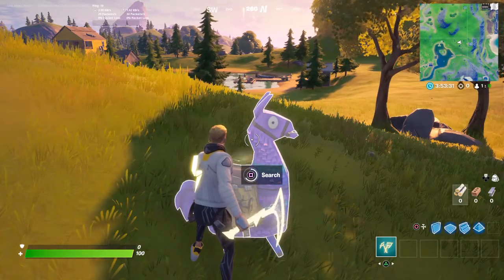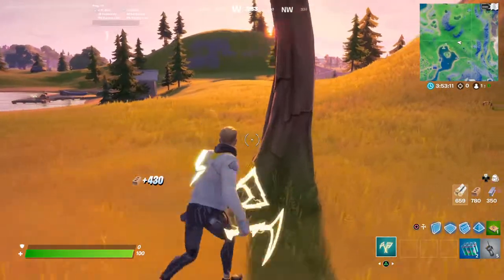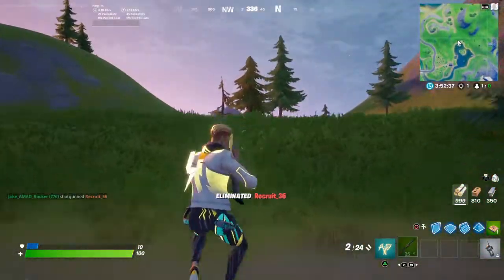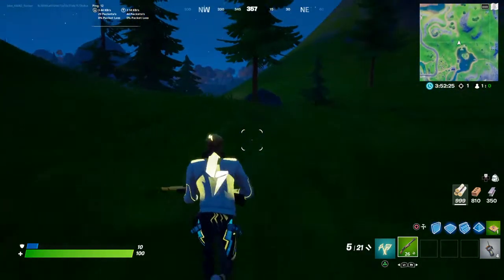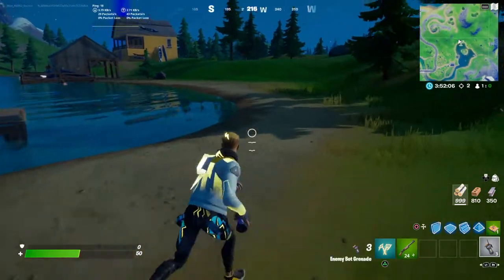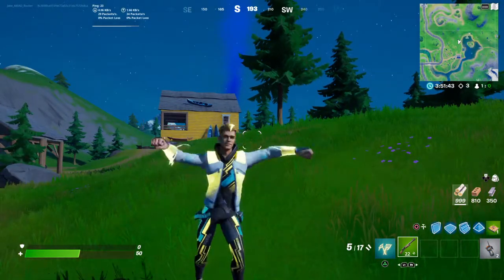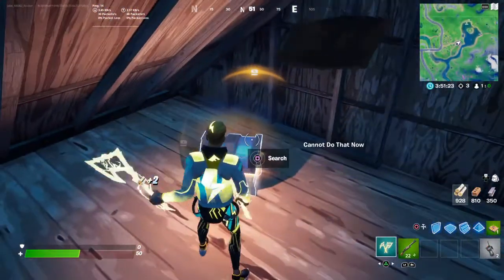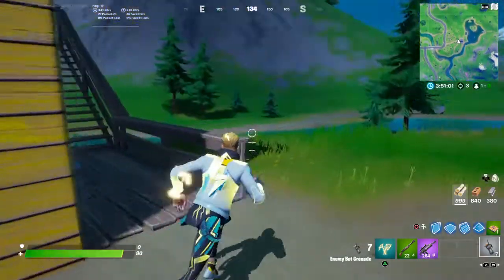Lachlan has Arrived ( A close look ) How Reactive ? (Fortnite ) ( gameplay )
A close look at LACHLAN
and comment your epic id and ?? for a chance to win Vbucks. Make sure you know what to post I will let you know in the video hint it’s not (??) lol but it will be in the videos that I post .

Twitter- Jake AMAD Gamer ( @NormalJake )

Instagram - Jolo. slo ( normal gaming )